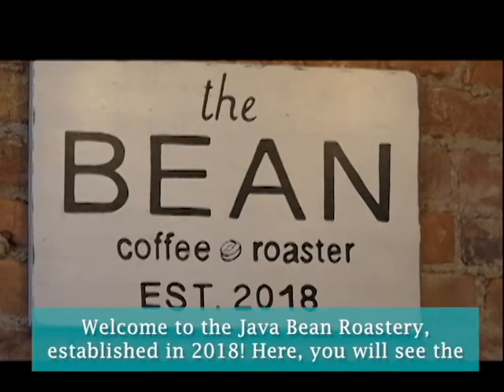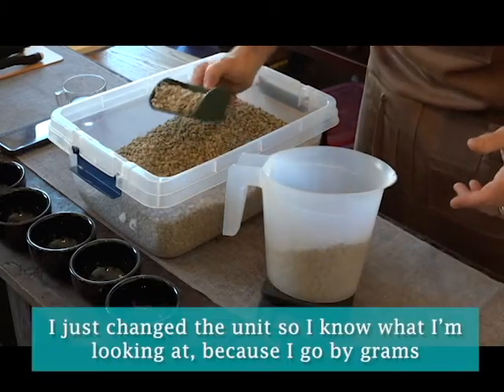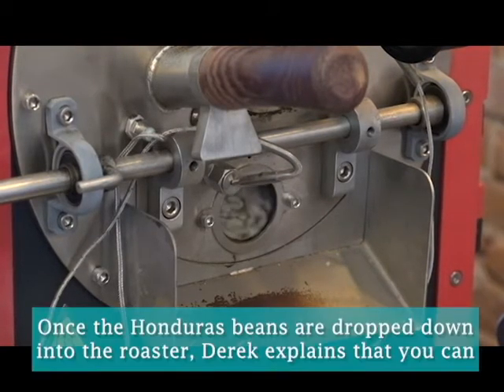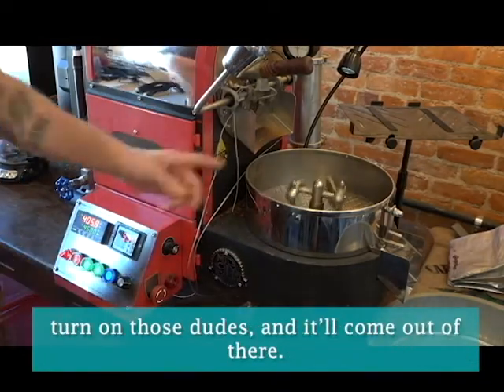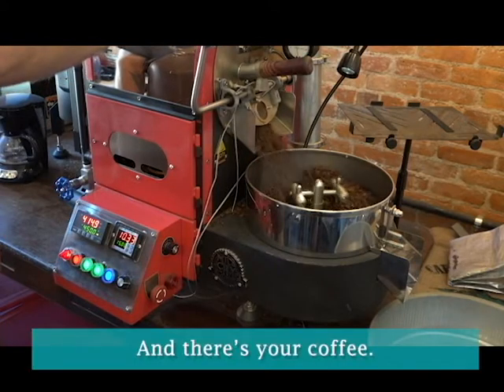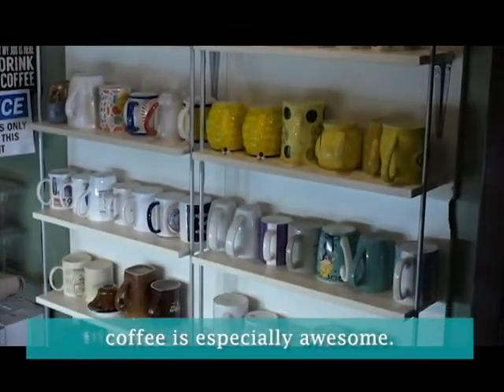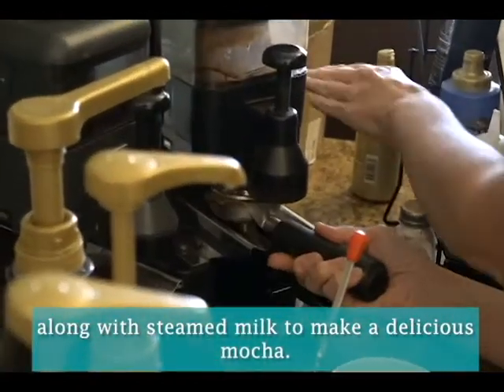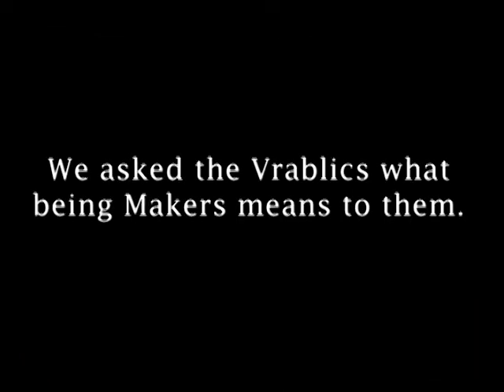Java Bean - roasting the coffee beans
Learn how the Java Bean roasts its own coffee beans for its own creative drinks that everyone can enjoy.